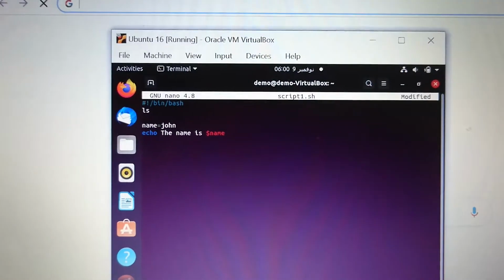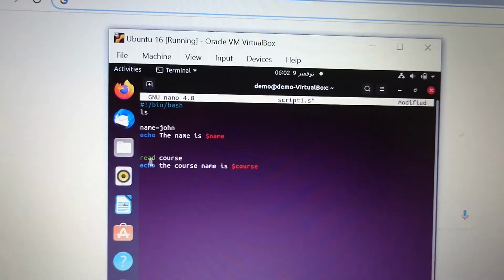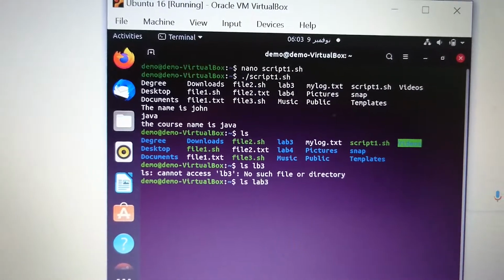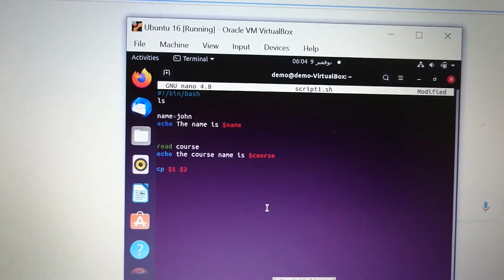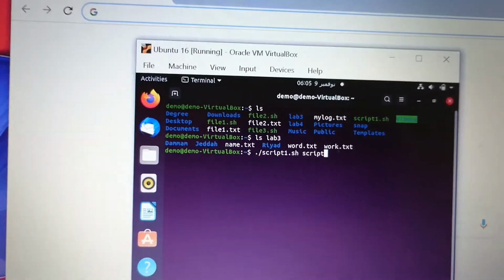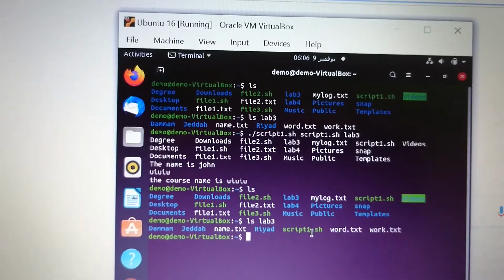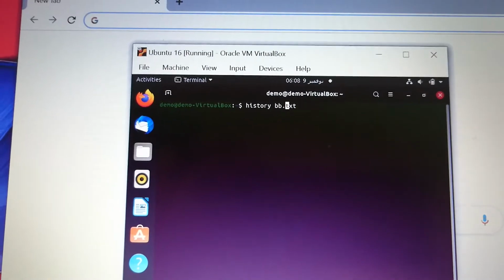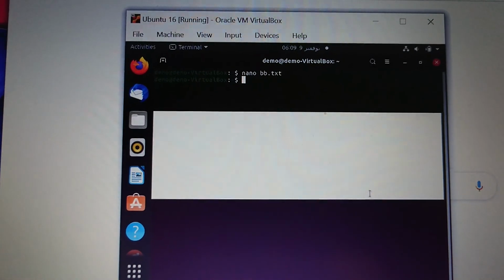Ubuntu Lab 6-2